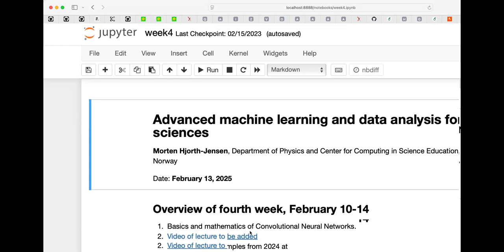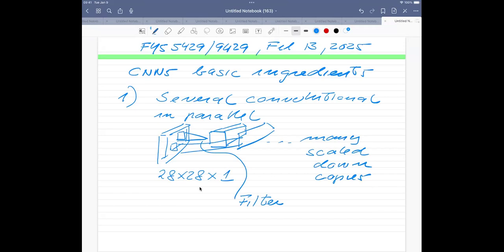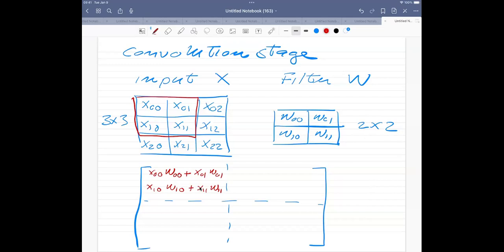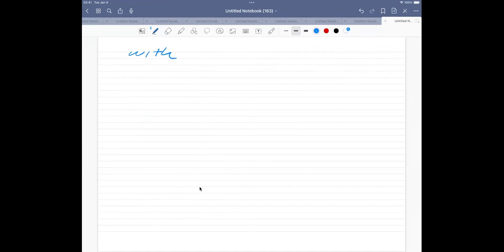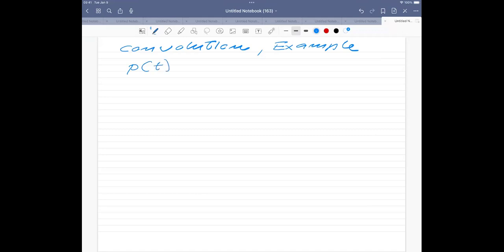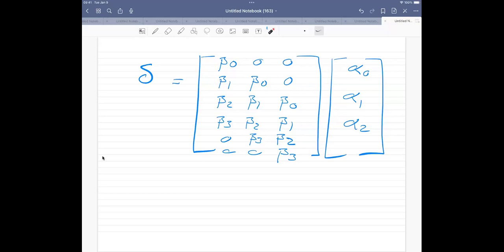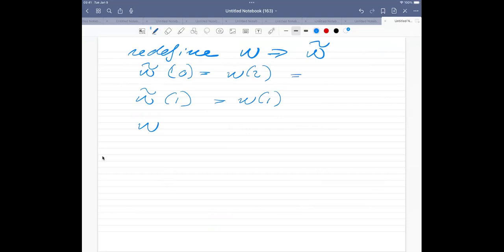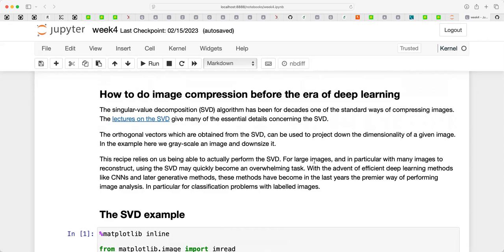FYS5429/9429 Lecture Feb 13, Mathematics of Convolutional Neural Networks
This lecture gives a survey of some of the basic ingredients of a CNN and basic mathematical operations